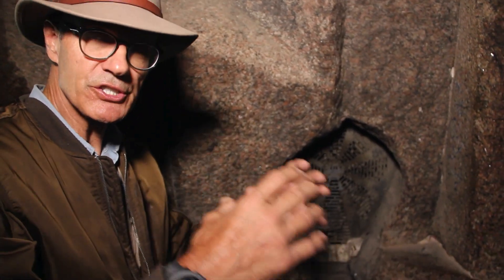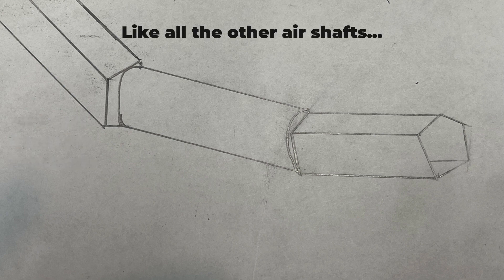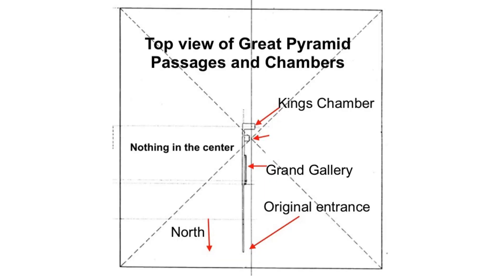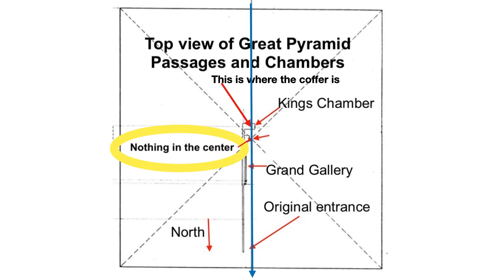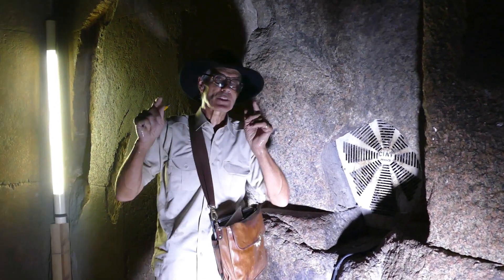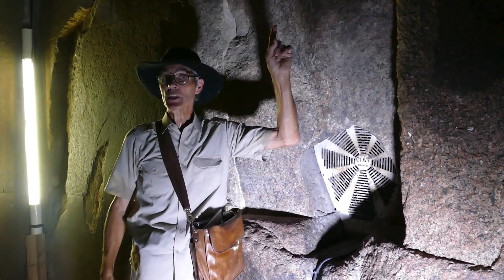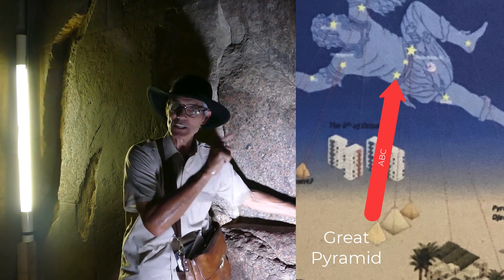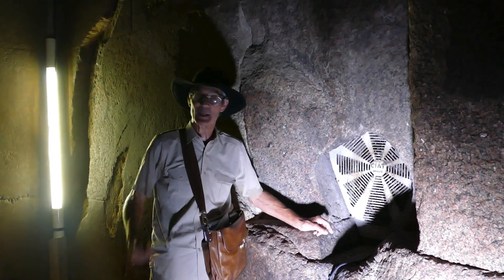Talking in the Kings Chamber of the Great Pyramid | TheGreatPyramidAIP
Just sharing a short clip of me talking inside of the KingsChamber of the GreatPyramid, which I enhanced with some graphics. You will learn a little about the center lines of the Great Pyramid and the southern Air Shaft. And I do pitch my upcoming tour to Egypt in April of 2022. I hope some of you can join me there!